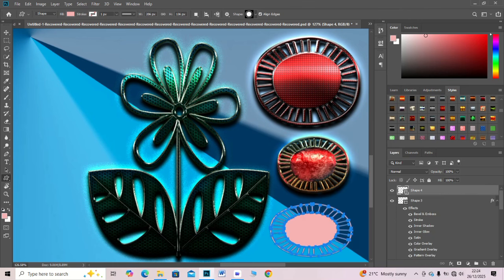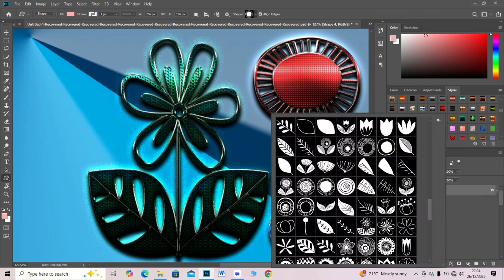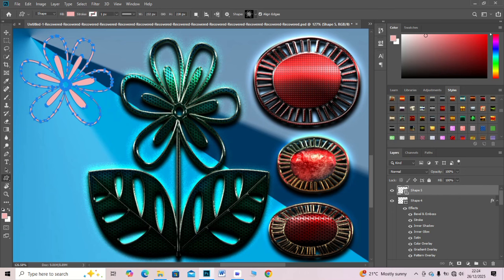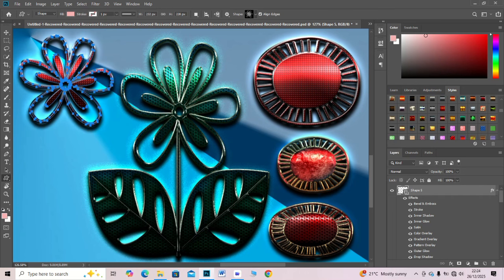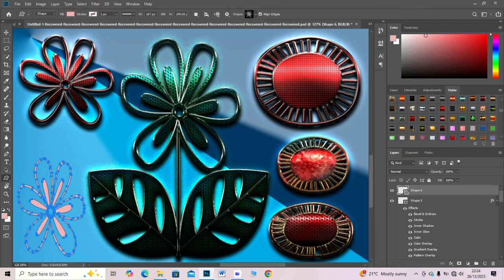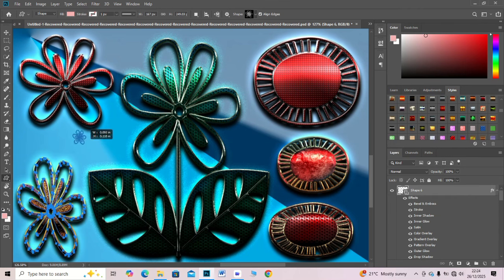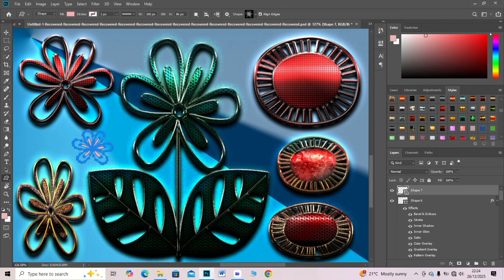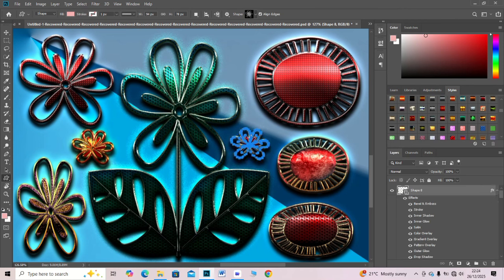HDR 4K Portrait|Professional Retouching LookCanonR5 + Photoshop ColorGradingMasterclass#E9DED78#1543